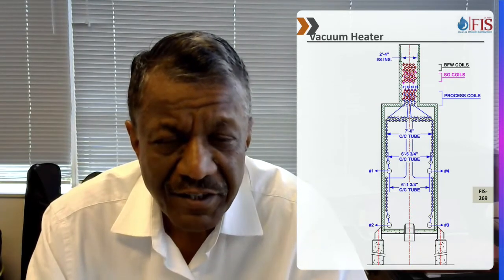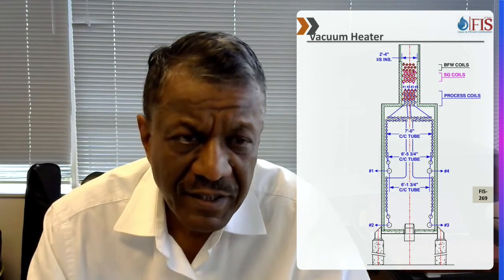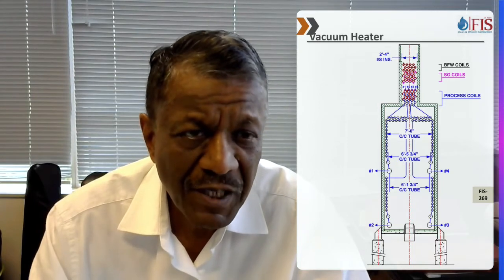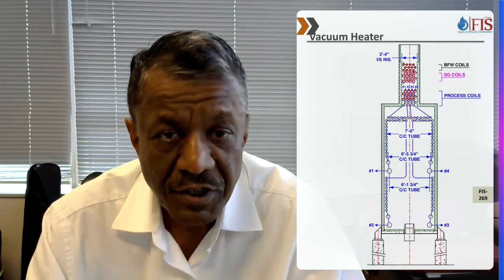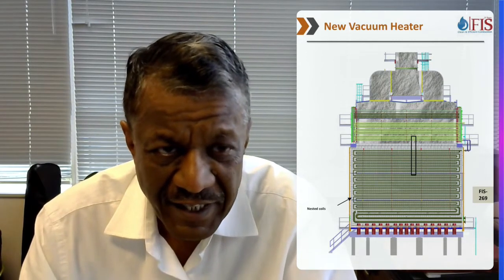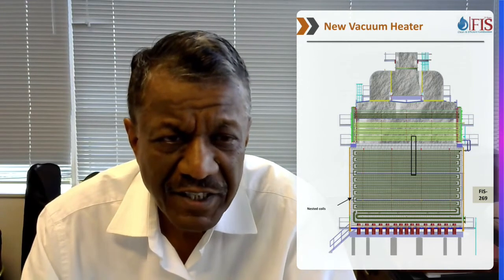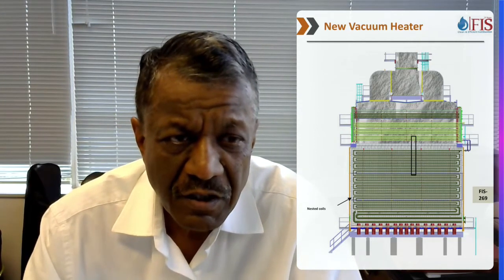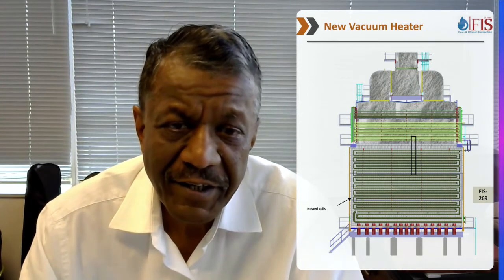Frequently Asked Question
We have received a number of questions on the fired heater design from our webinar attendees. We decided to answer them one by one so that everybody can benefit.

Question 1: Where should the Vacuum Heater Outlets be Located in the Radiant Section?

Answer: Find the answer in the above video